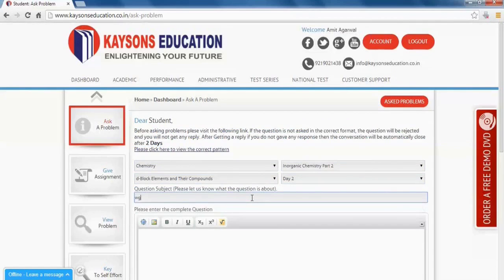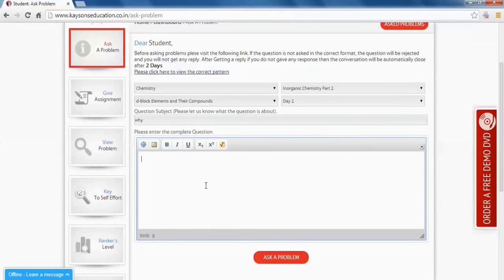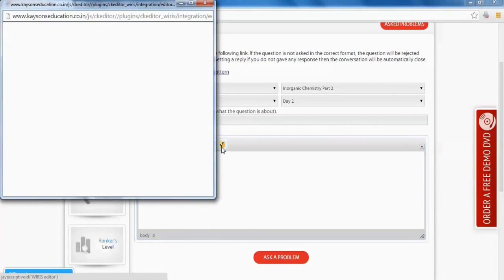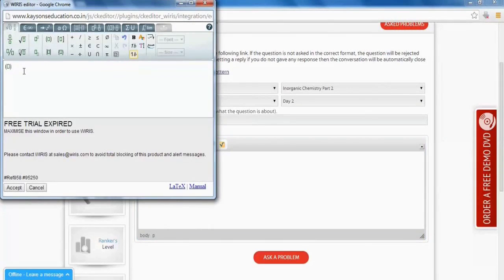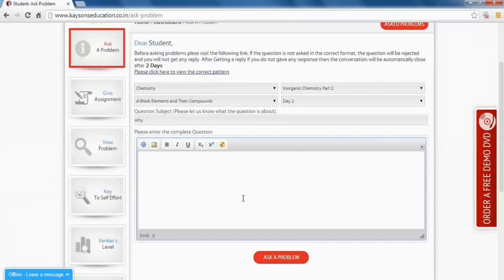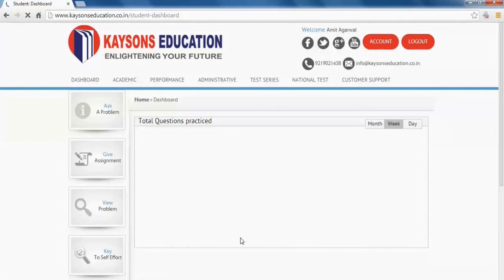Ask or View Problem on kaysons Education Website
and ask your Doubts and Questions.

At Kaysons Education You can practice questions for JEE Mains and Advance. Kaysons Education have over 30000 questions for you to practice along with their solutions. You also your progress and rank predictions.